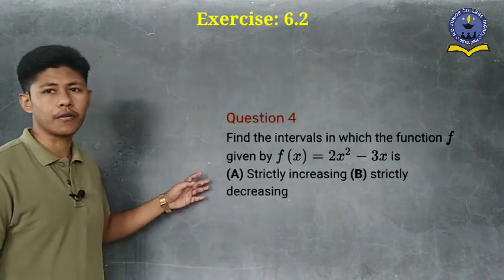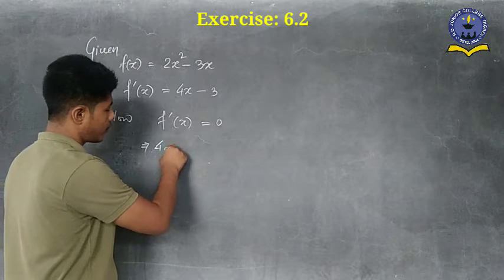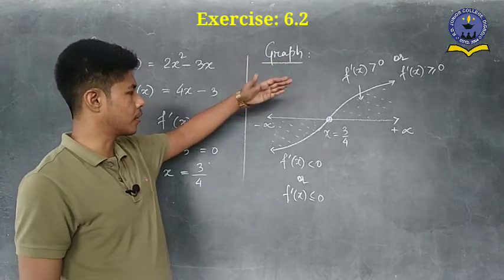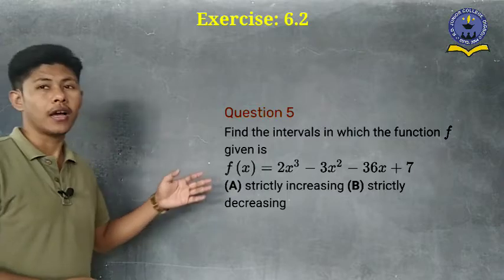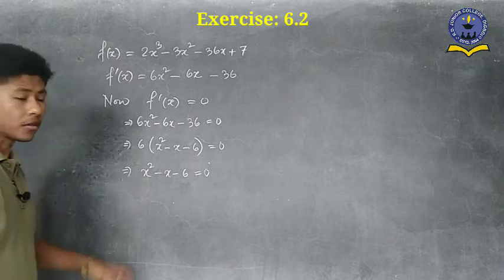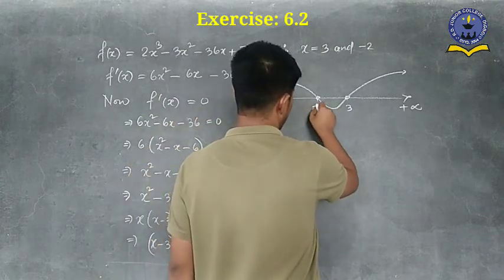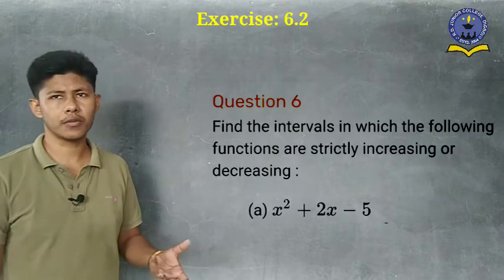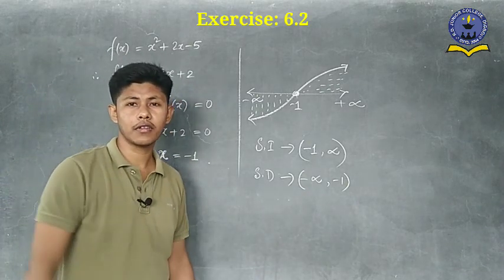AOD (Lecture 8)